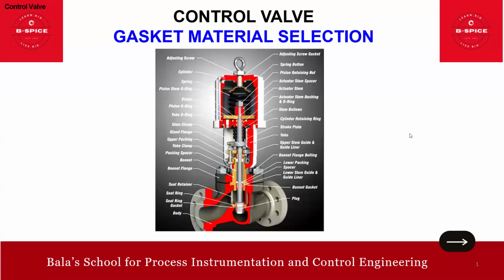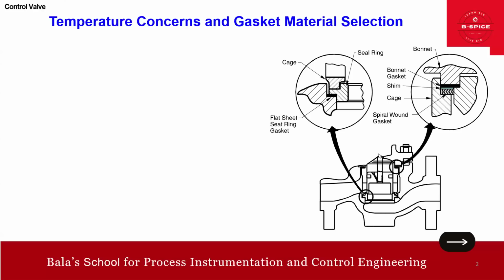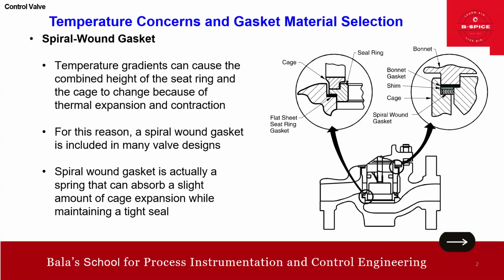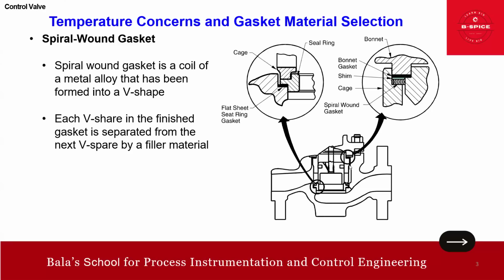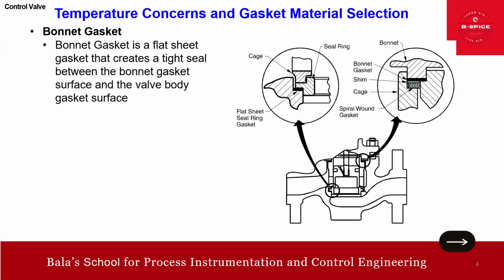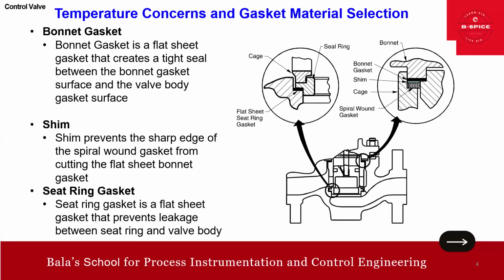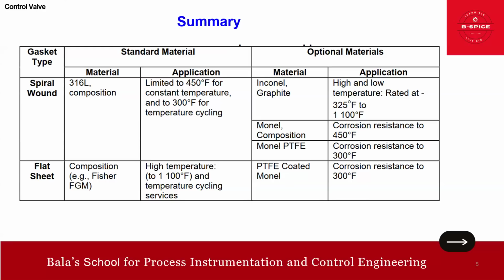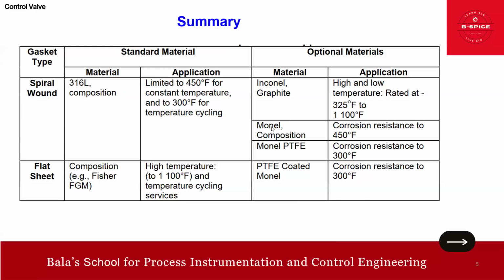CONTROL VALVE - GASKET MATERIAL SELECTION